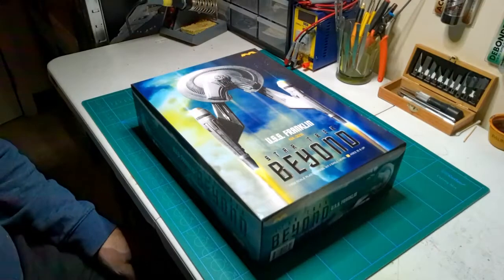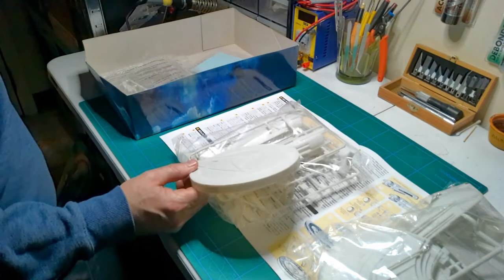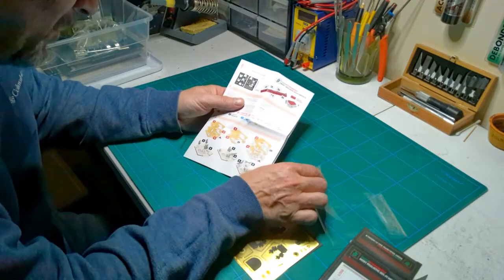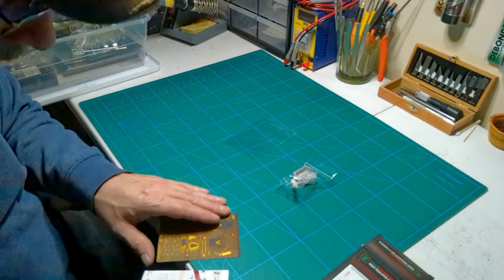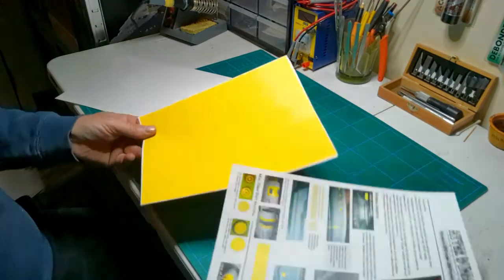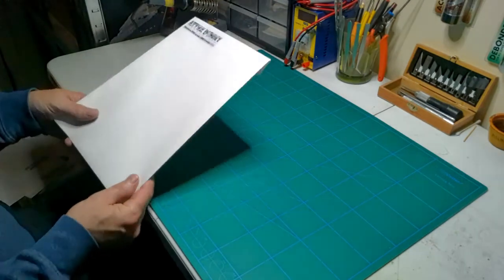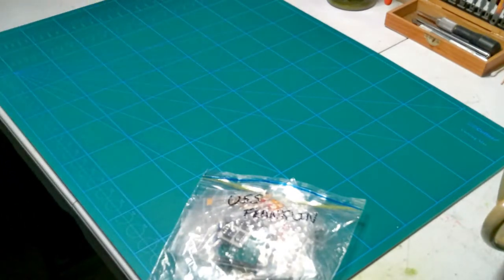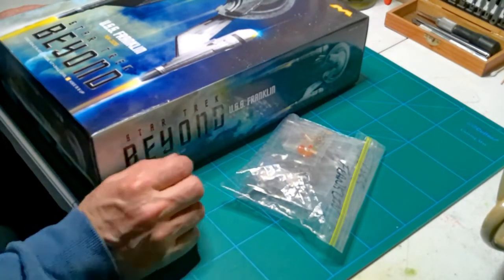MOEBIUS STAR TREK USS FRANKLIN 1/350 UNBOXING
Taking a look at Moebius USS Franklin from Star Trek Beyond kit parts, photo-etch by Green Strawberry, window & paint masks from Aztec Dummy, & light kit from Gary Hughes